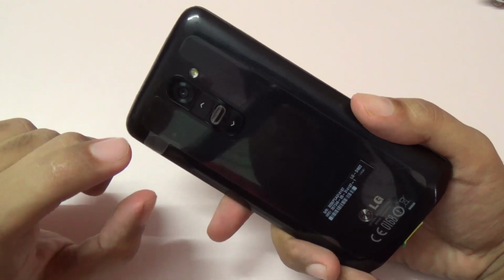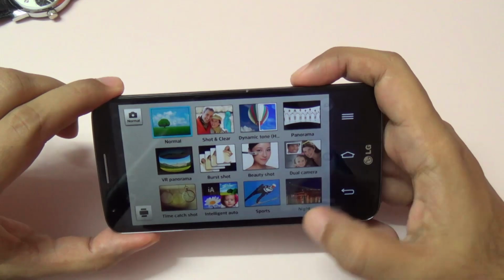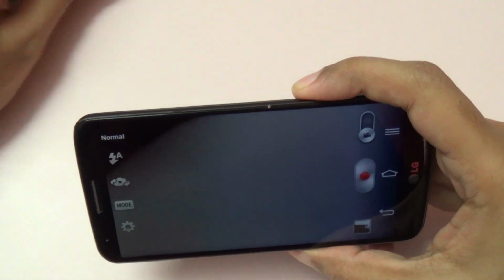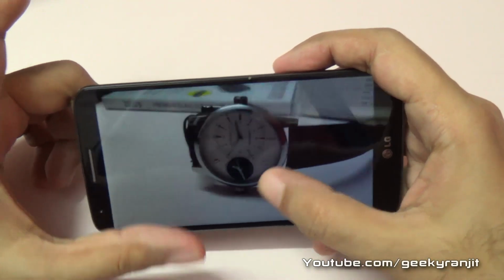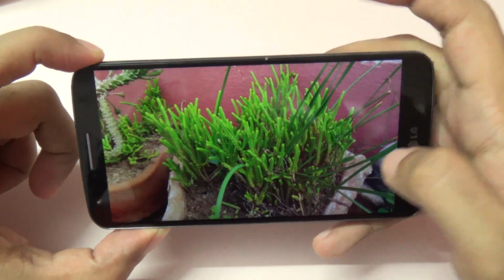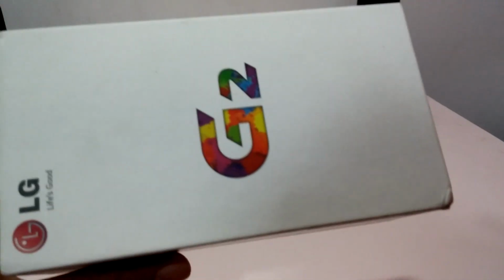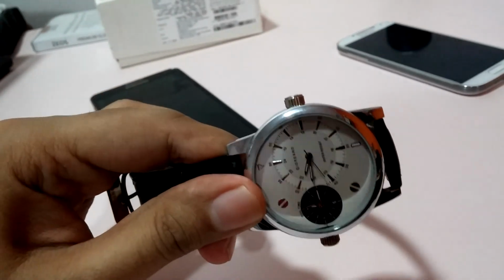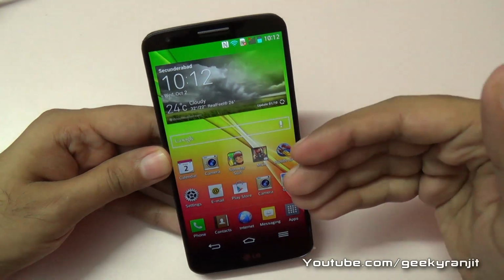LG G2 13 MP Camera Review with Samples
LG G2 Camera Review the G2 has a 13 MP rear facing camera with OIS (Optical Image Stabilization) and I show you the camera features and also show you samples videos and camera shots that I took with the rear facing 13 MP camera of the LG G2.